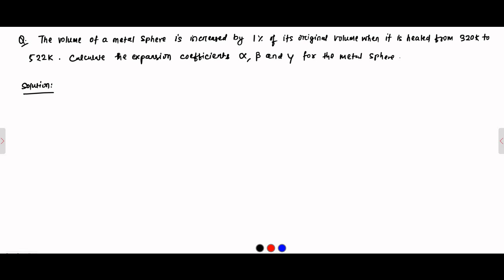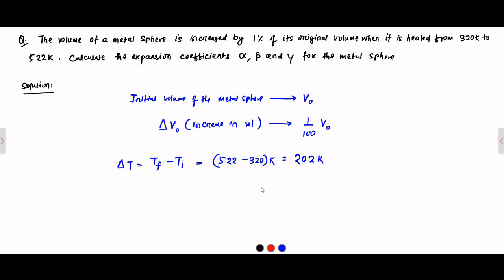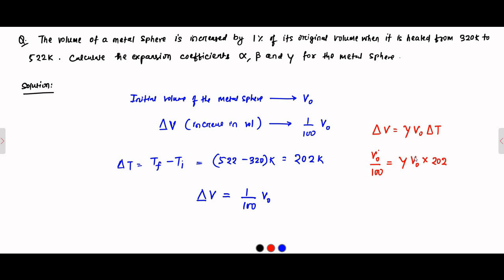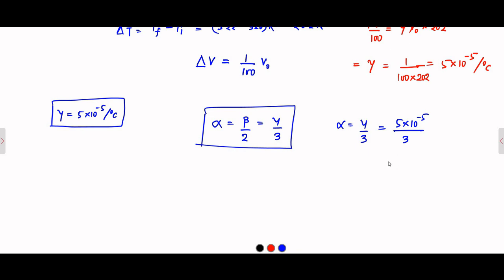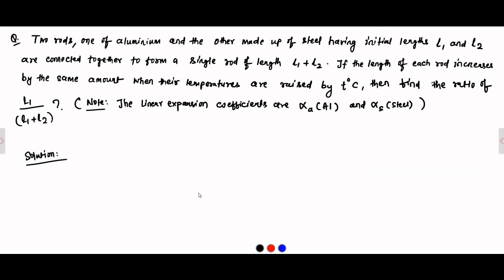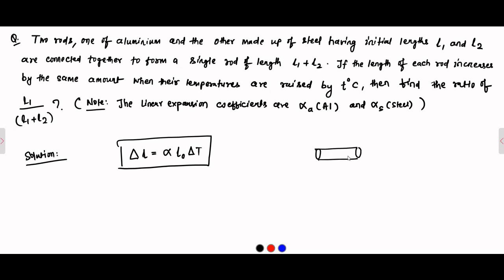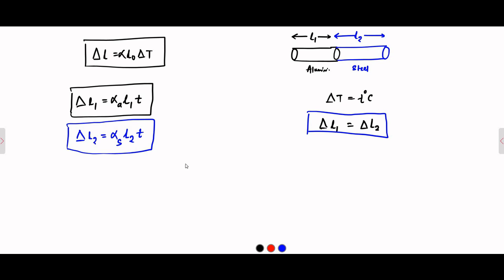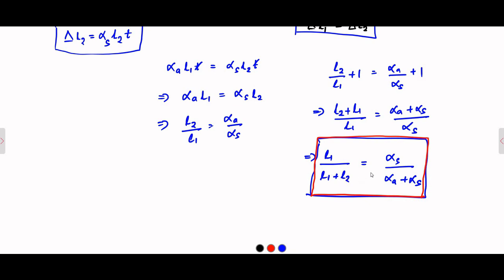Thermal Expansion | Questions 6 | Thermodynamics